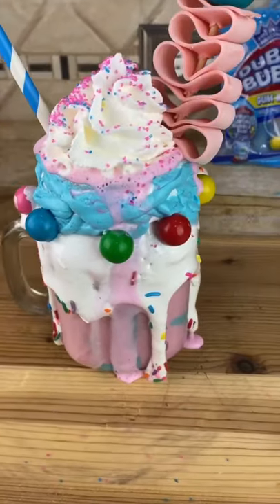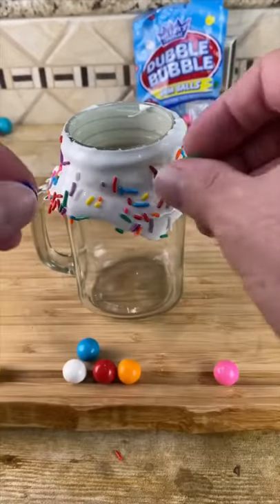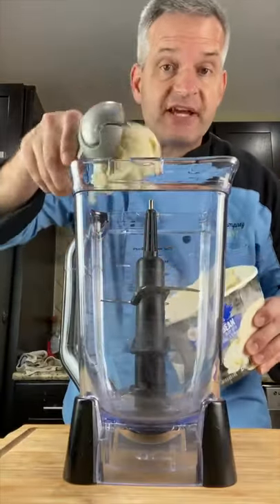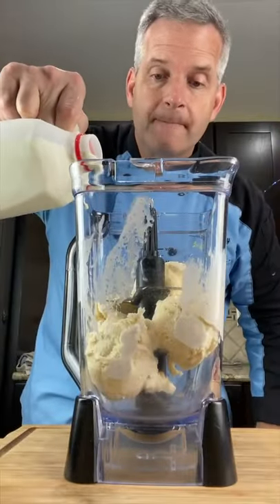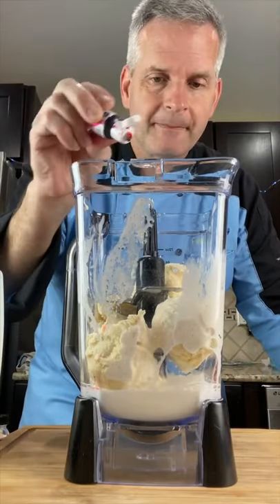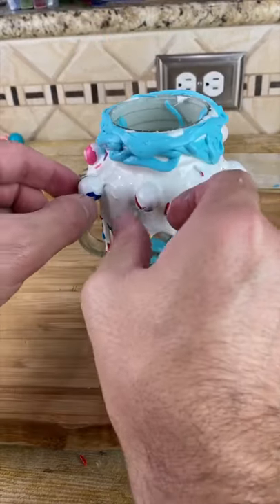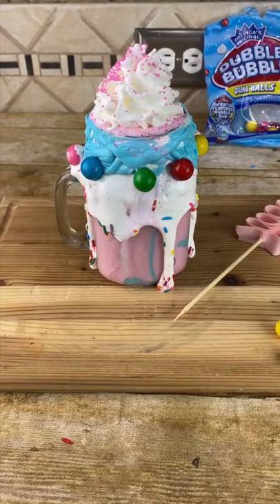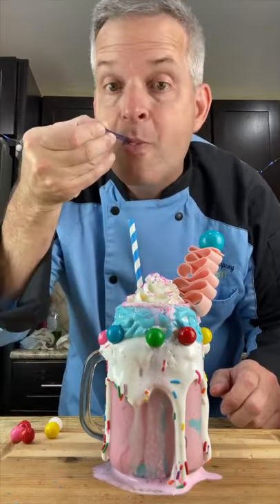Bubblegum Milkshake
See how to make this over-the-too bubblegum milkshake. This milkshake recipe is fun to make and decorate.

Send Mail to:
James Lamprey